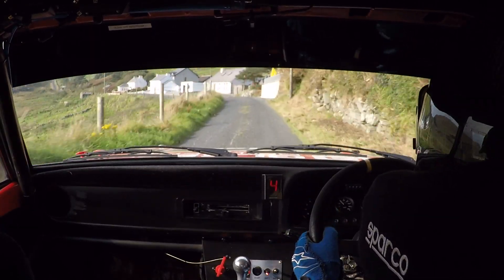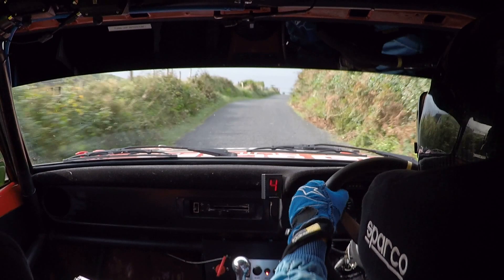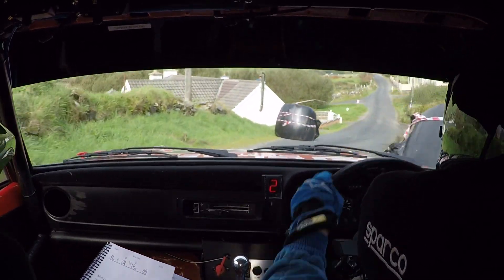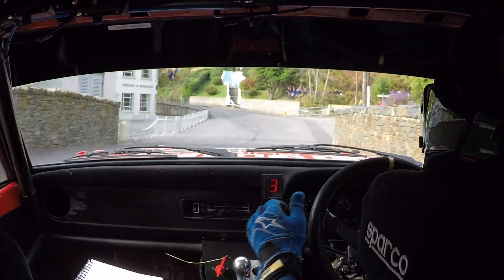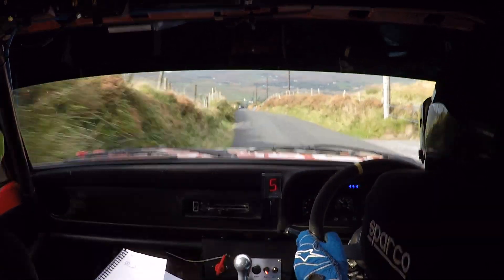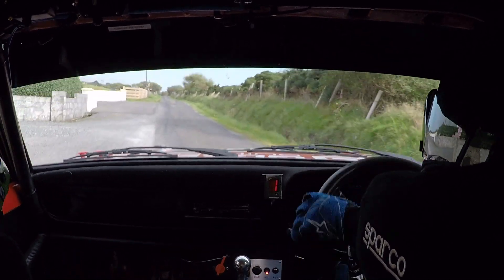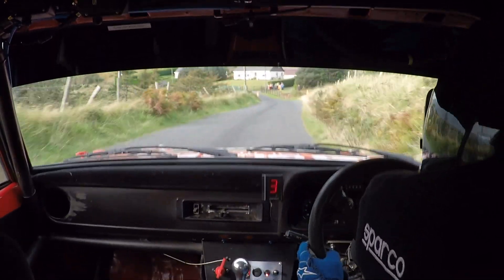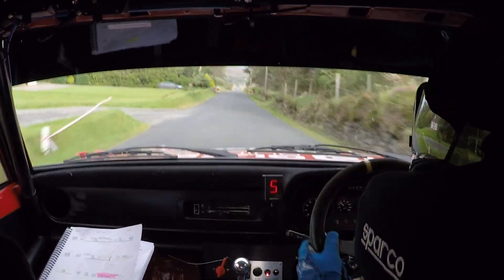Darragh Kelly & Eamonn Doherty Donegal Harvest 2016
Darragh Kelly & Eamonn Doherty Donegal Harvest rally 2016 Killybegs, in the escort.